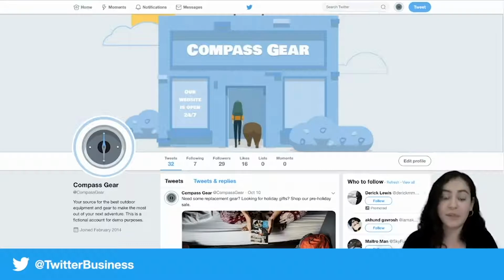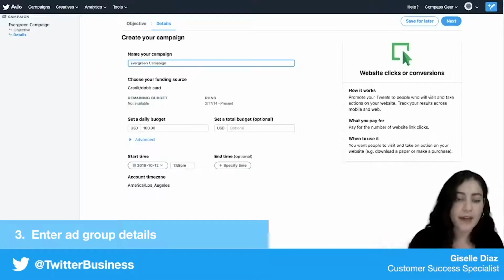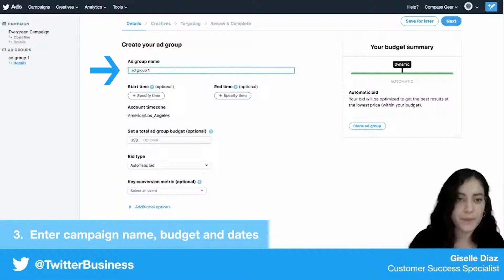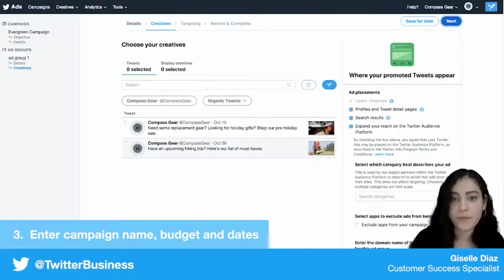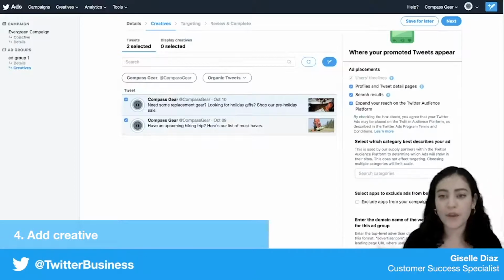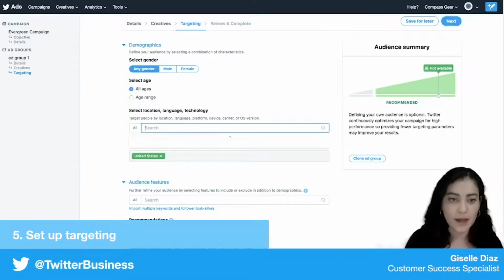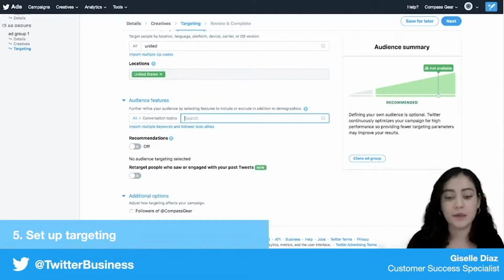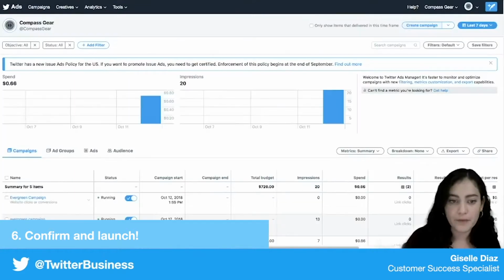How To Create Twitter Ads Campaign & Promote Your Tweets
One of the main reasons why you should consider using Twitter Ads in your marketing campaign strategy is very simple – Twitter has over 310 million active monthly users. Meaning that, if it were a country, it would have the fourth largest population on the planet. Not to mention, its Ad Network also has the highest CTR rates.

Studies have shown that Twitter Ads have higher average click-through rates than other ad channels. Promoted Tweets have shown average engagement rates of 1% to 3%, which is much higher than the average for traditional banner ads. You can read and learn more about Twitter Ads in detail

Follow us for more through;